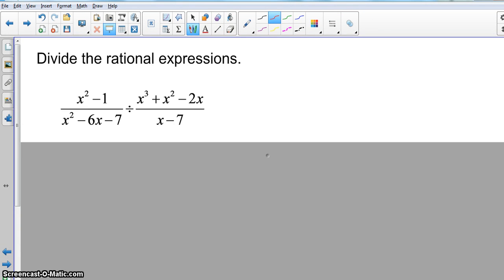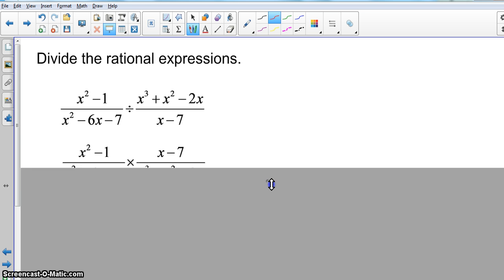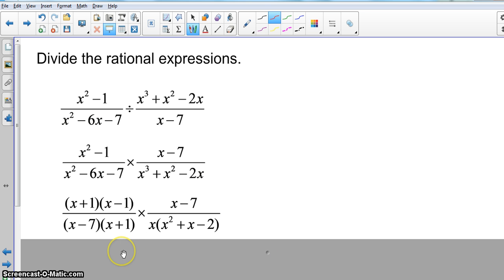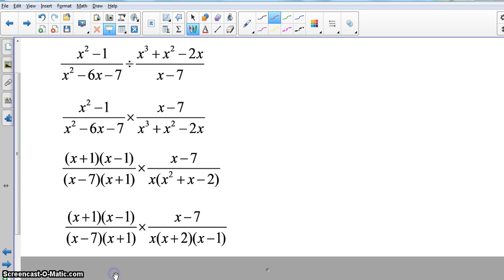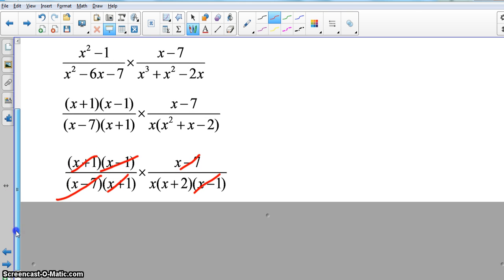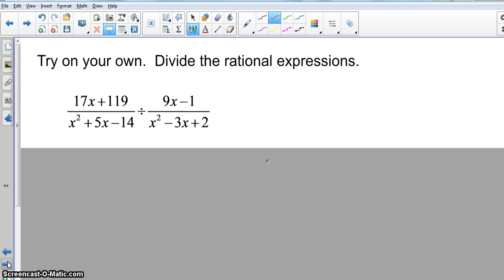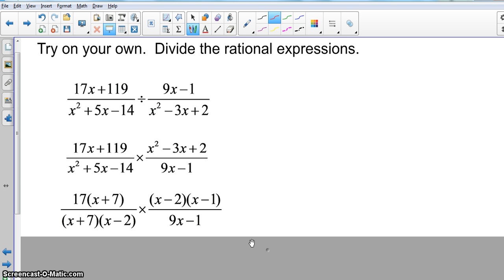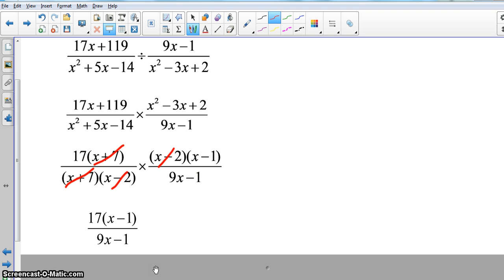Dividing Rational Expressions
A video showing how to divide rational expressions